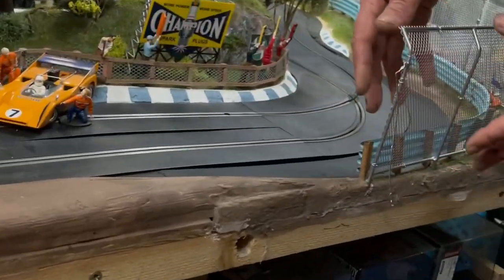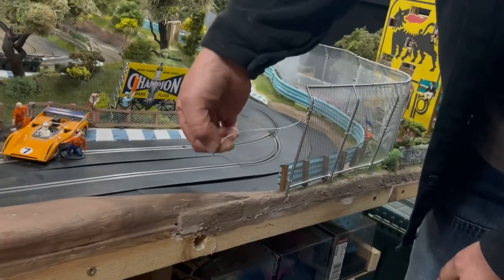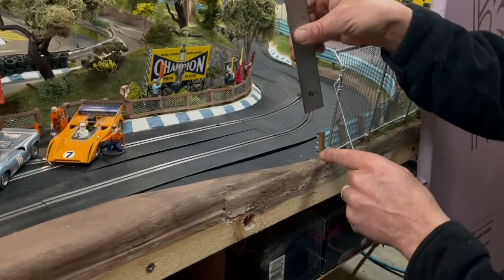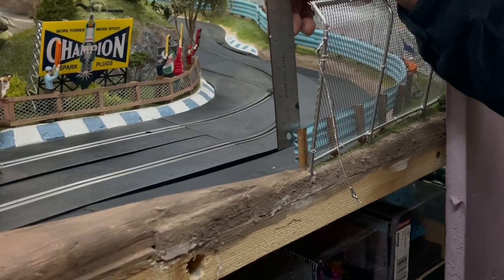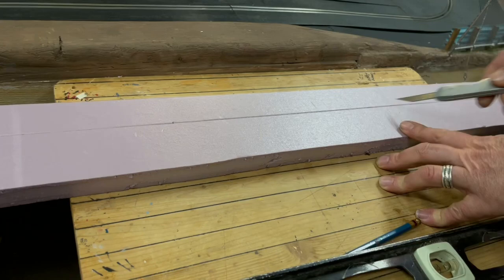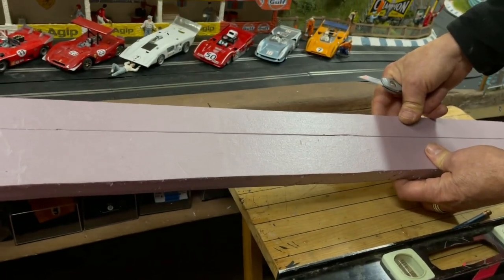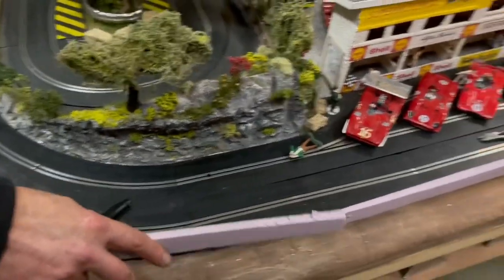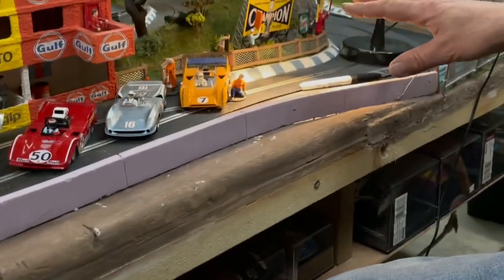How to build realistic concrete crash wall for your slot car layout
Easy to fallow step by step process on how to build realistic concrete crash wall from polystyrene foam board.